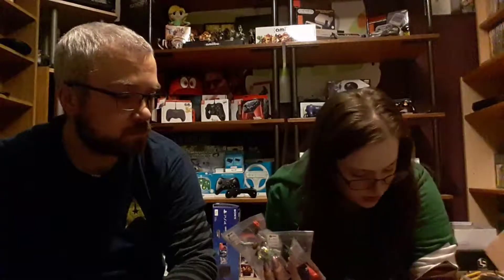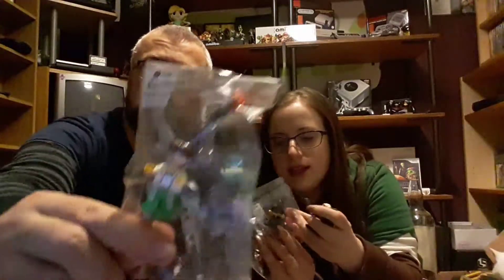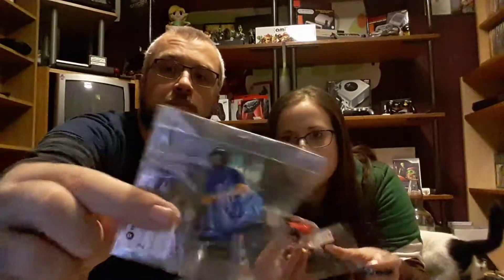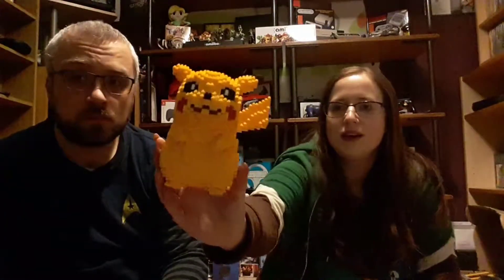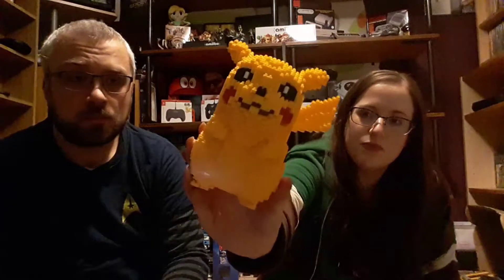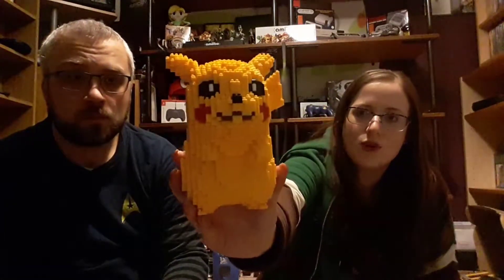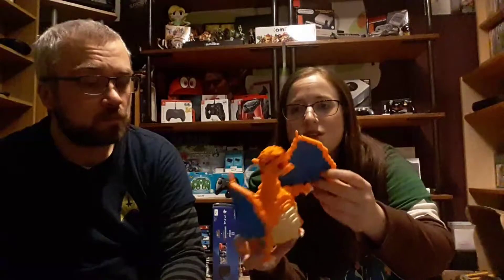Lizzy's Loot - Episode 2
The wife shows all her latest lego loot and I try to look interested and fail miserably (but don't tell her that).